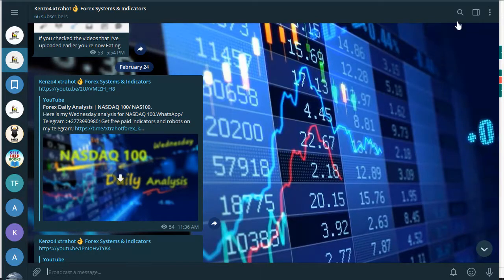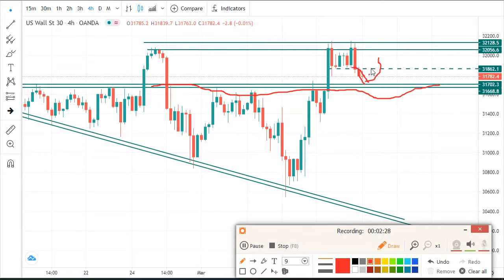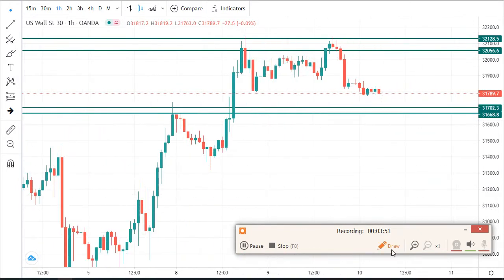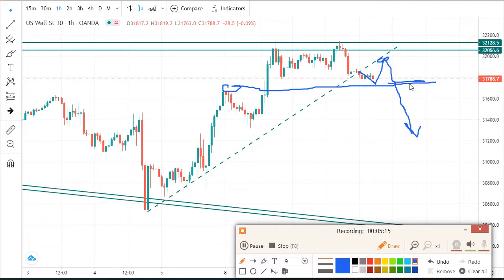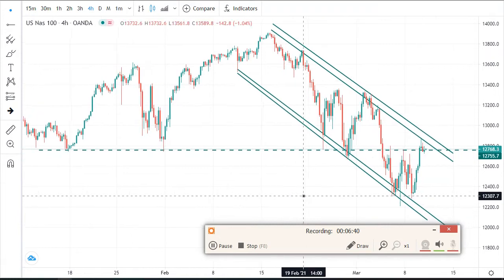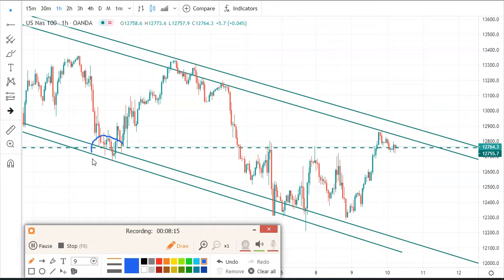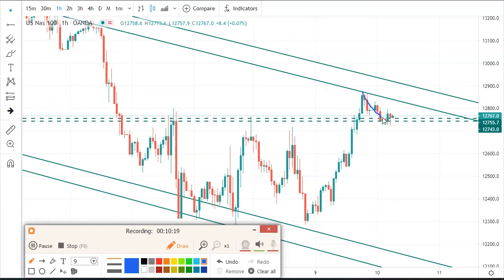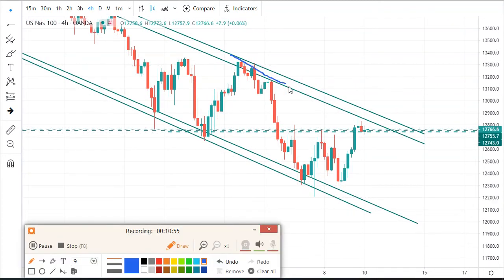Forex Daily Analysis | NASDAQ 100/ US30.